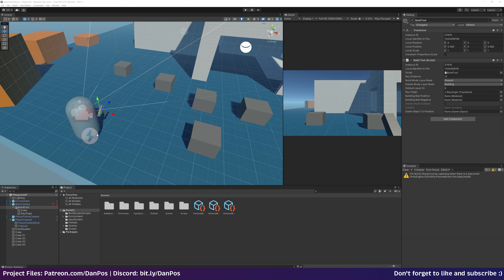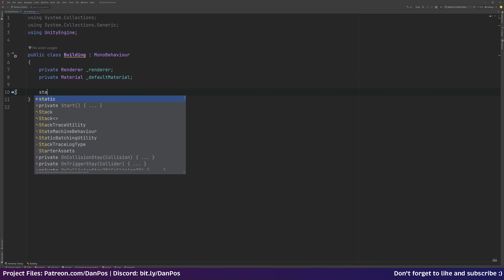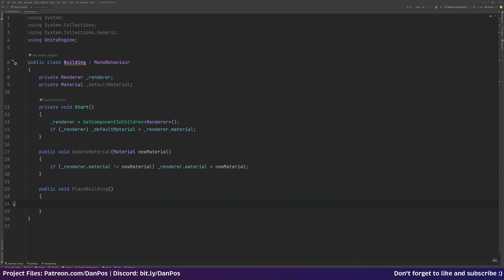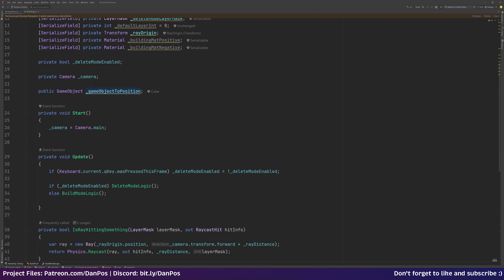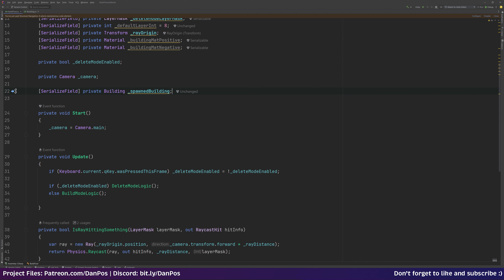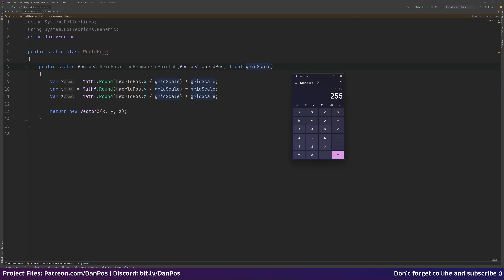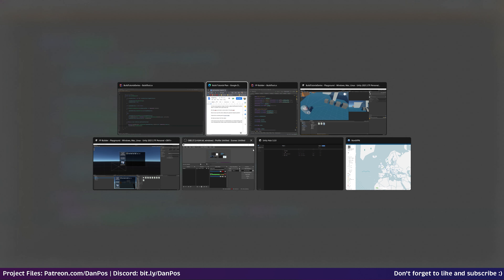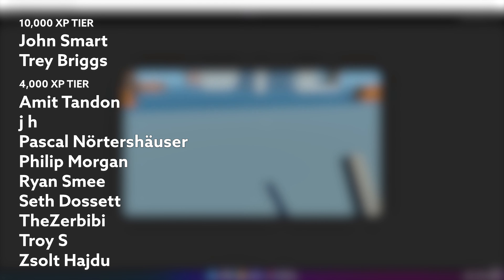Unity Base Building Tutorial - Episode 2 | Updating Materials On Build Preview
DISCORD NOTE: Since filming this series I have shut the Discord down, if you'd like help feel free to comment and I will try my best to get back to you.